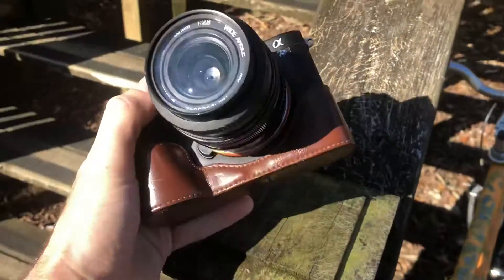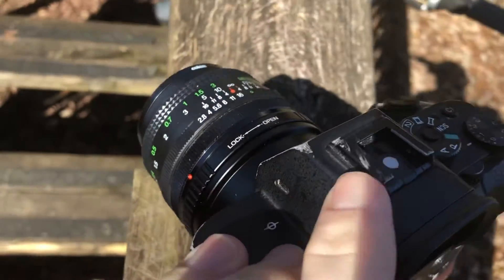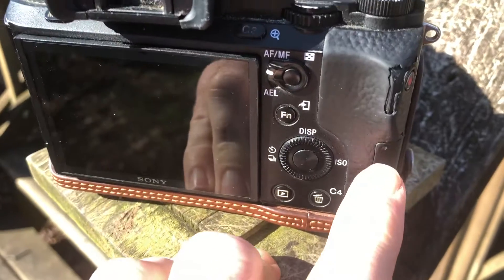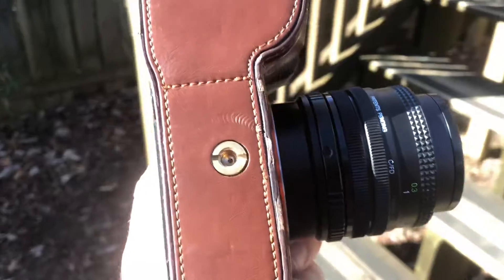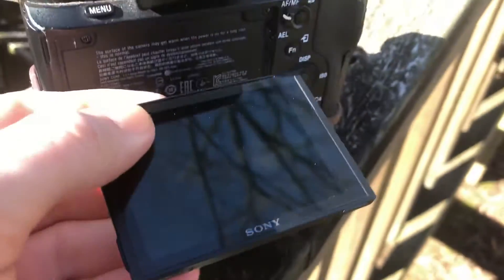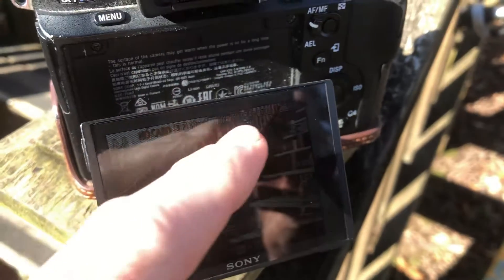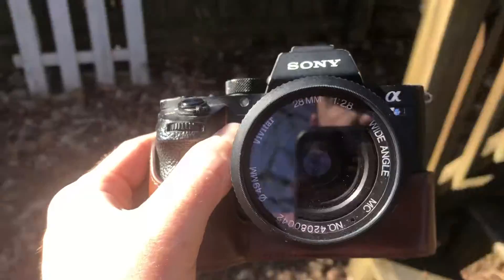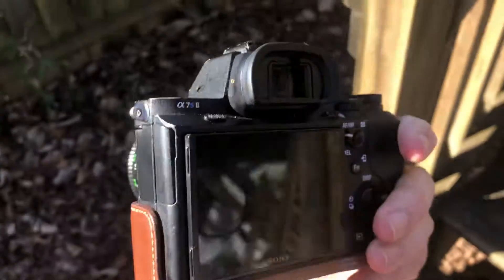A7sii for sale